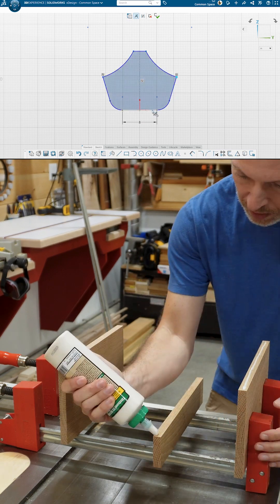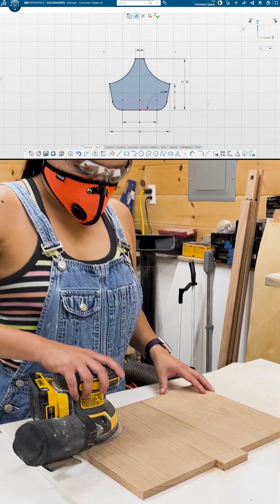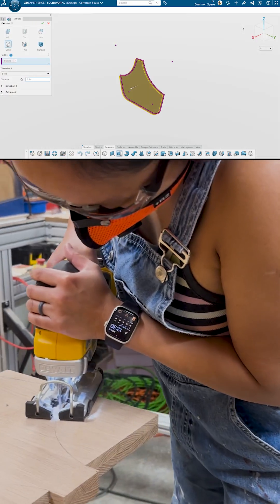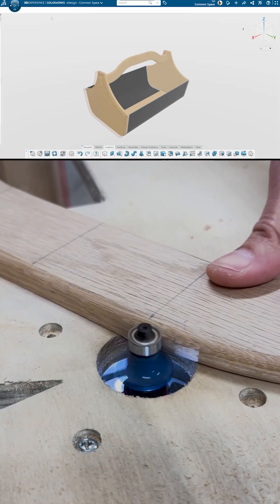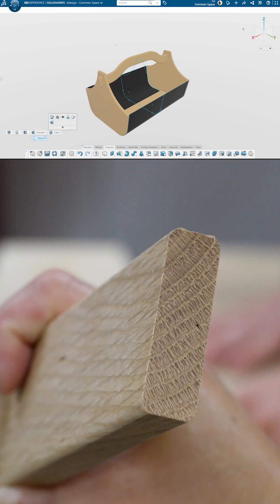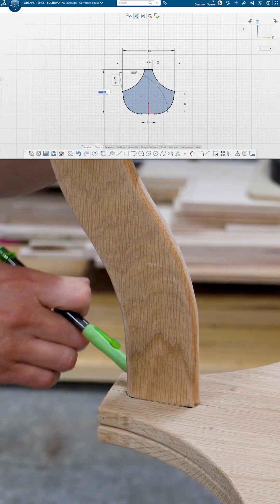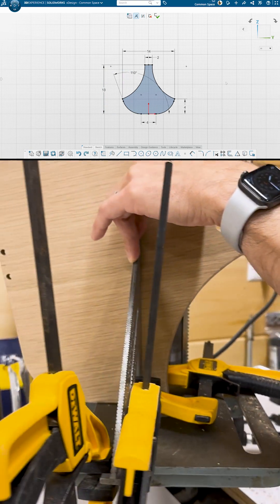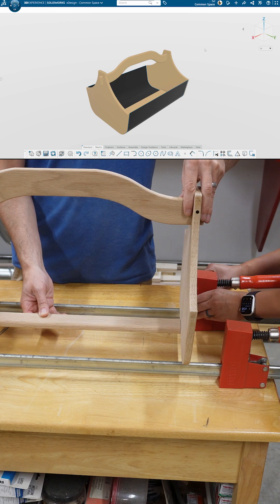Why using CAD for even simple projects can make a lot of sense.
Simple projects are a great way to develop your CAD skills, and the digital model you create allows you to experiment with your design before investing in material or shop time. See our full build process on our channel